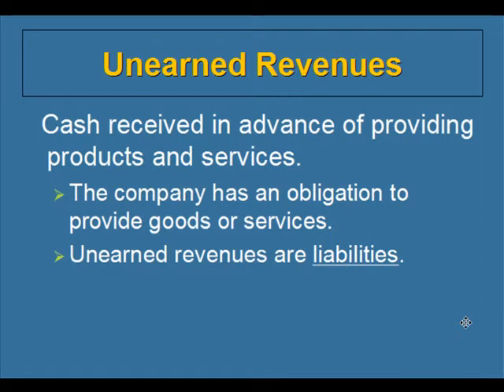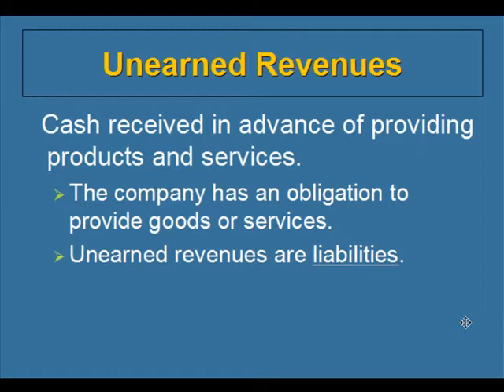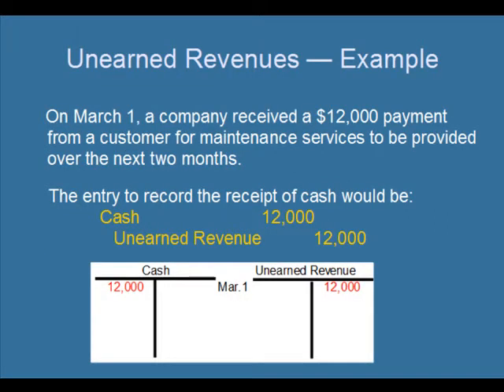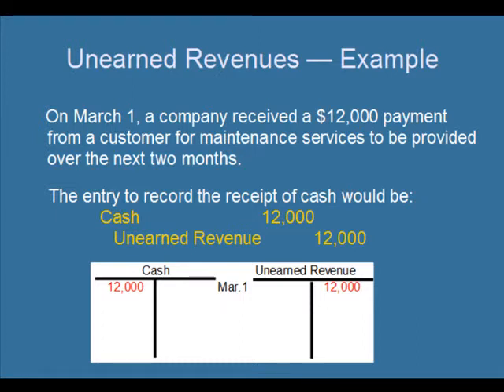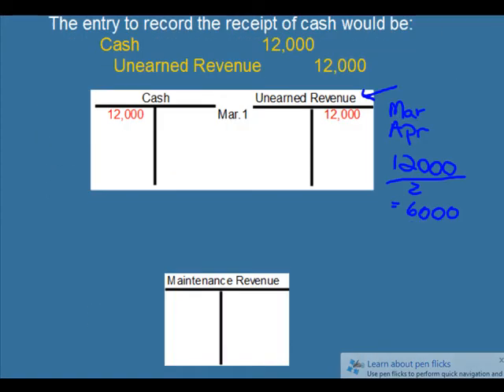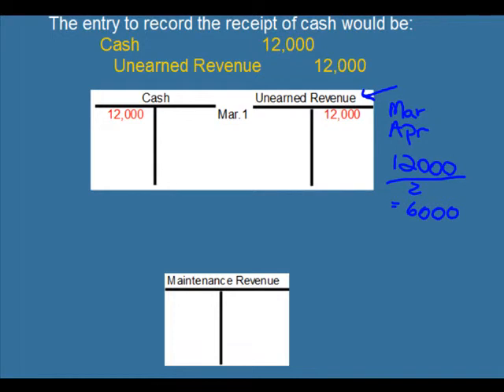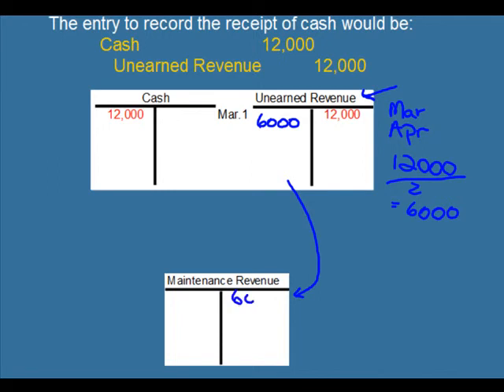Unearned Revenue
A demonstration of adjustments for unearned revenue accounts.